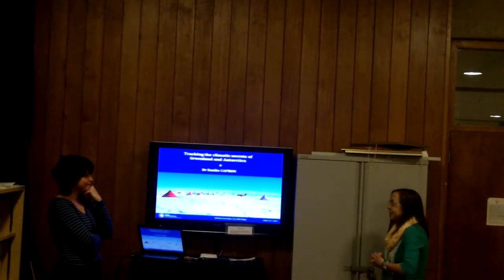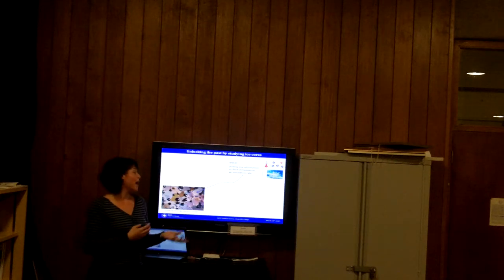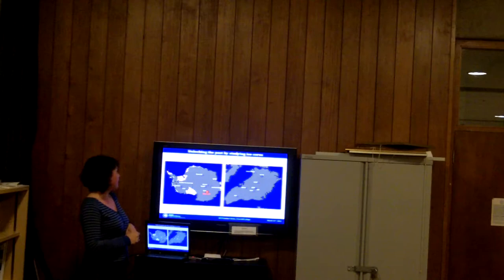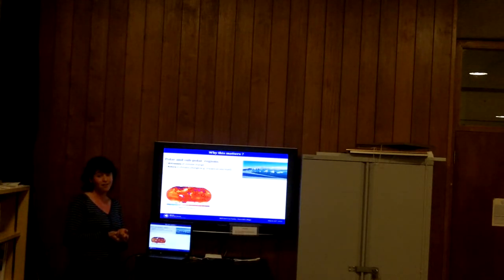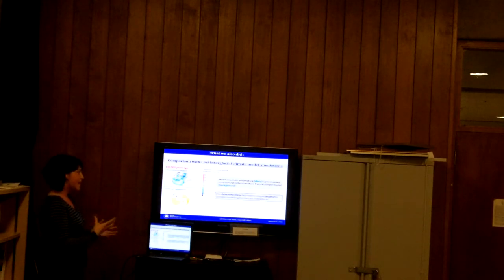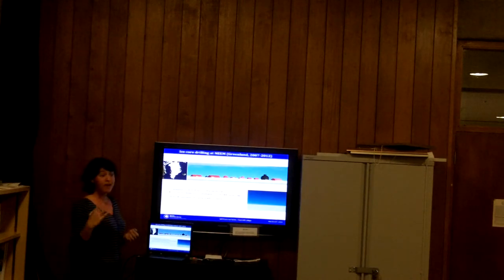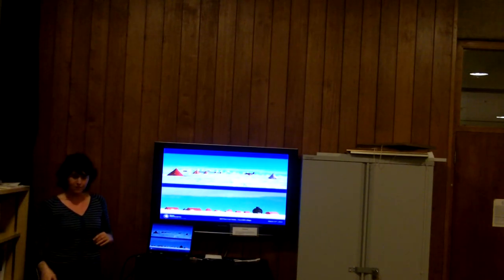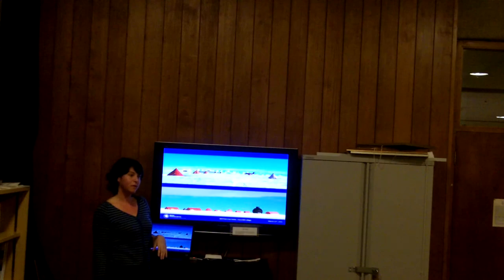Emilie Capron: Unlocking secrets about past climate from Greenland and Antarctic ice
Part of the CHUtalks: Ideas. Research. Discoveries series from the Churchill College Postgraduate and Fellowship community.

To predict how the climate will evolve in the future, we need to reconstruct and understand the climatic changes that the Earth experienced in the past.

Emilie provides insights on how ice cores drilled in polar ice sheets record the past evolution of the climate and the environment and how they have dramatically advanced our understanding on the changes that the Earth is capable of.

Emilie presents one of her research projects, which involves combining climatic reconstructions from ice cores and marine sediment cores which retrieved at the bottom of the oceans. The purpose is to learn about the mechanisms involved in climate changes during the previous interglacial period (130 000 years ago). This is of particular interest as temperature changes during this time period are comparable to the changes predicted for the future.

Drilling ice cores requires scientists to do fieldwork under extreme and cold conditions. Emilie was involved in two deep ice core drilling project and shares her experience working and living in Greenland and Antarctica.

Part of the Churchill College CHUtalks series — exploring academic research in the Churchill community.